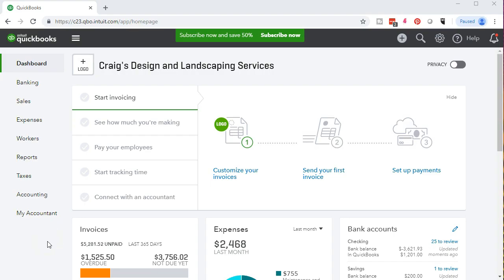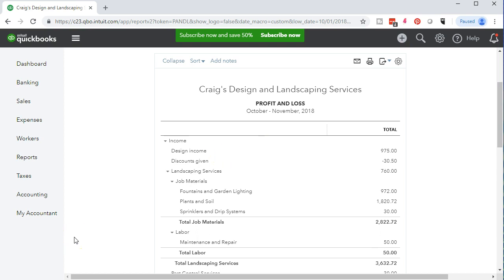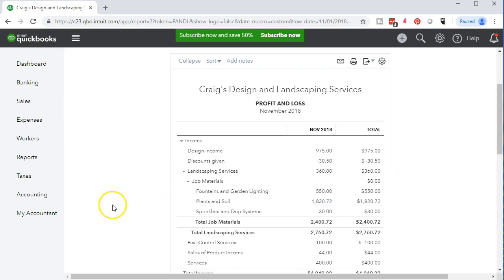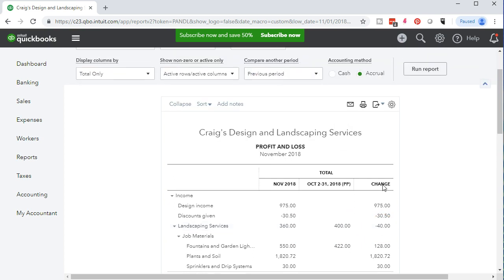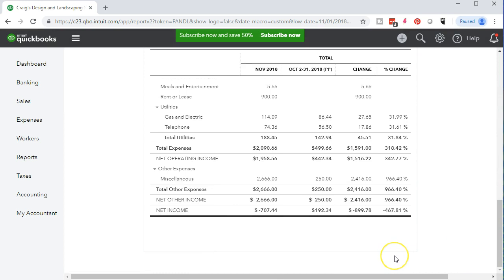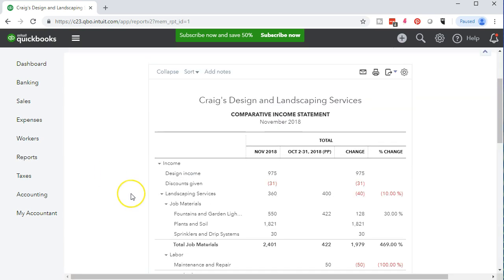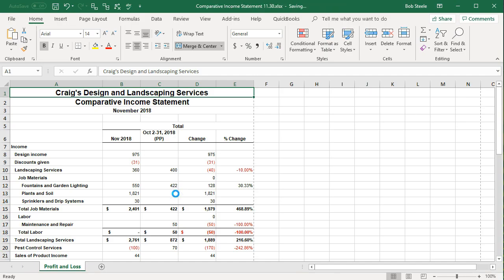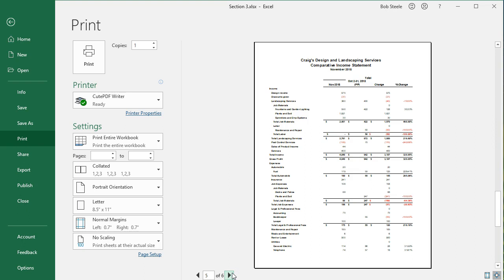QuickBooks Online 2019 Comparative Profit & Loss